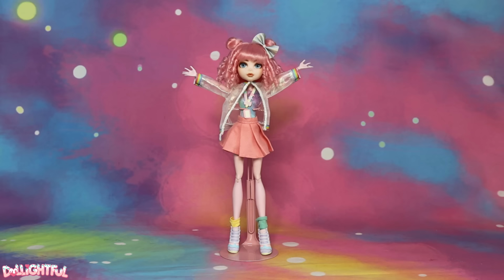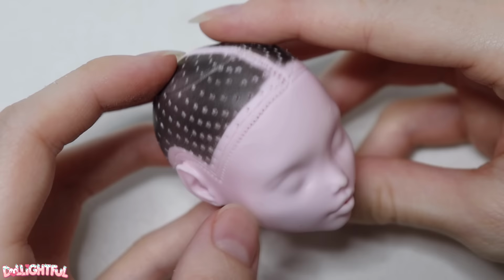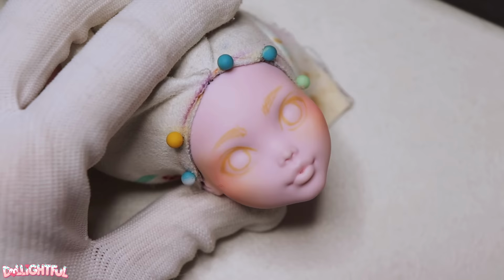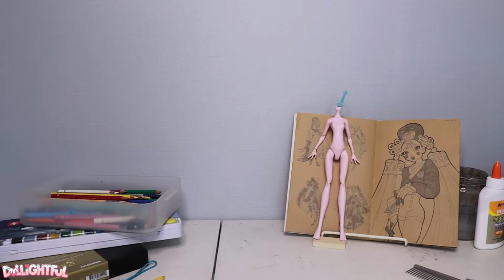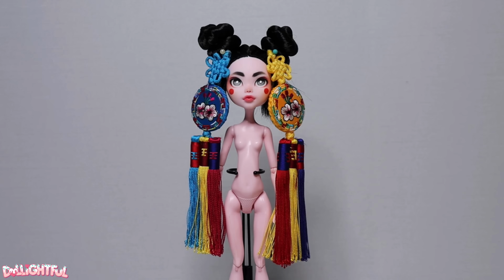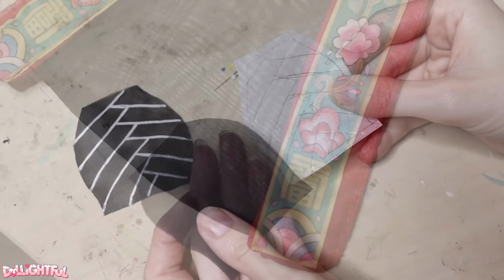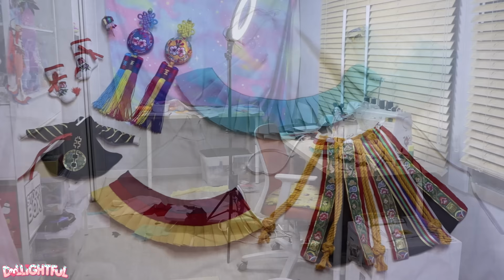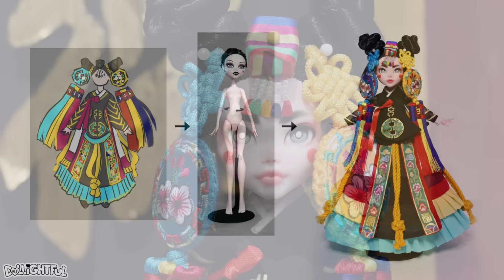Repaint! Norigae Girl 'Songpyeon' Custom OOAK Doll ✿ 노리개 여자 '송편' 리페인팅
I’m back, and starting off with a passion project no less! Say hello to Songpyeon, the Korean hanbok-inspired character with norigae hair. Happy Chuseok! 재미있고 행복한 추석 보내세요~

TO DOWNLOAD: Click the download icon in the upper right corner. Note: You do not need to gain 'access' to my drive to download the files.

Books referenced:
흑요석이 그리는 한복 이야기 by 우나영 (Wooh Na Young)
조선시대 우리옷 한복 이야기 by 글림자 (GLIMJA)
Chinese Knots for Beaded Jewellery by Suzen Millodot
Instagram, Twitter, Pinterest: @dollightfully
MATERIALS:
Monster High Doll “Draculaura”
Rooting tool and needles (drill chuck + needle with its eye cut at an angle)
Pastels – Mungyo hand-rolled soft pastels
Water colored Pencils -Faber Castell
Mr.Super Clear UV Flat (wear a mask and spray in a ventilated area!)
Mask - Organic Vapor Particle Respirator Mask
Gouache paint cakes – Caran d’ache
Pearl Ex powders
Teenage Dream – Curtis Cole
Lesson Learned (Instrumental version) by Daniel Robinson
Rewind (Instrumental version) by Aves
Flutes Will Chill by Kicktracks
Foyer (feat. Musaka) by Yestalgia
My Friend Frida by Alon Peretz
Jell-o (Instrumental version) by Egozi
Honestly (feat. Ashley Alisha) by Henry Young